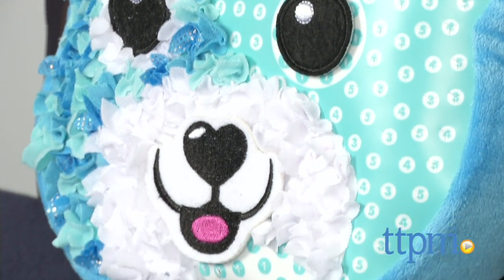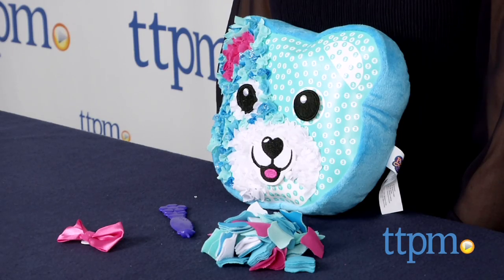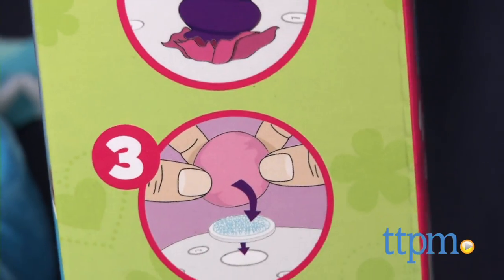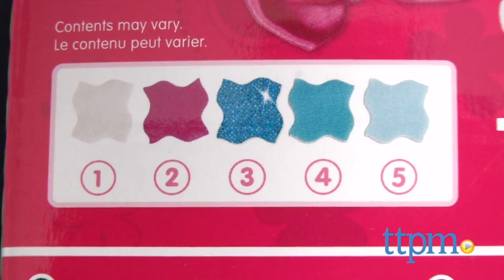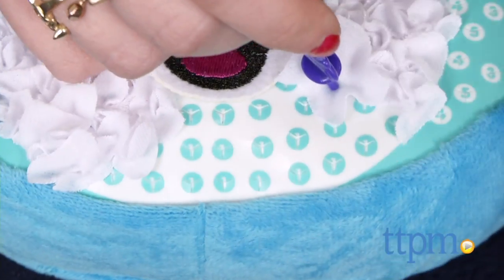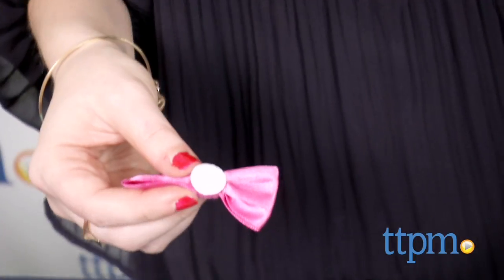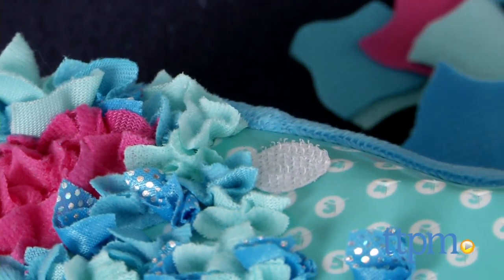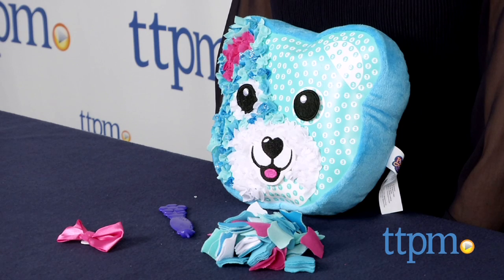PlushCraft Teddy Bear Pillow from The Orb Factory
The PlushCraft Teddy Bear Pillow from the Orb Factory is a no-sew, fabric-by-numbers pillow making craft. For full review and shopping info

Product Info:
Simply use the included PlushCraft stylus to push the included fabric pieces into the pillow. Just like a paint-by-numbers craft, this fabric-by-numbers set comes with color-coded pieces of fabric. Each is assigned a number. Find a numbered spot on the pillow and push the corresponding fabric piece into that numbered spot. To attach the details, such as the mouth and bow, stick on the velcro sheet and stick the feature to it.